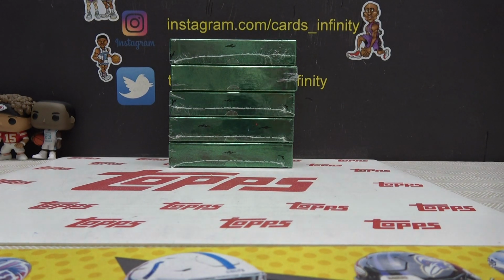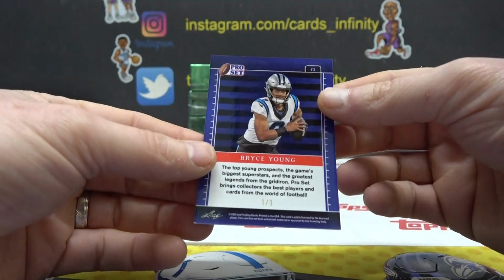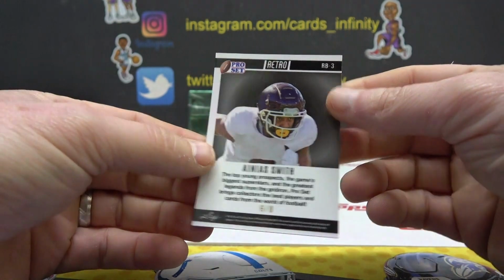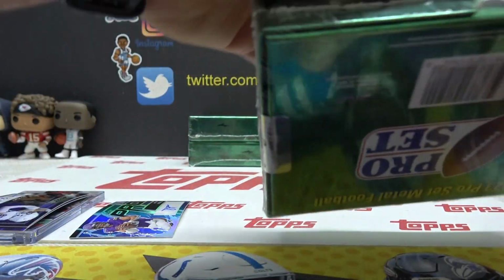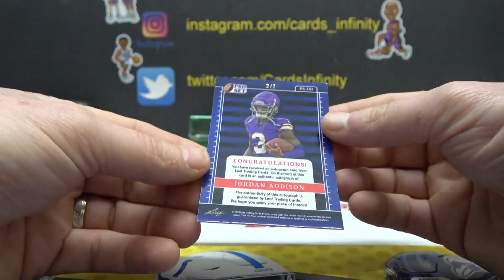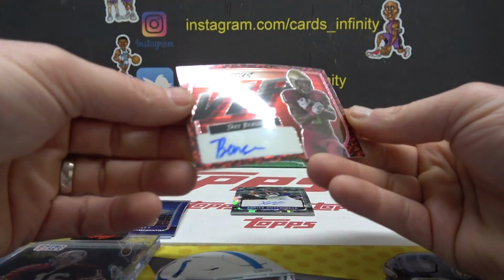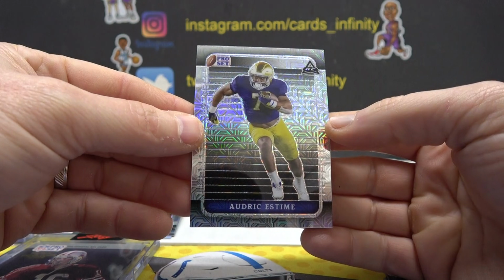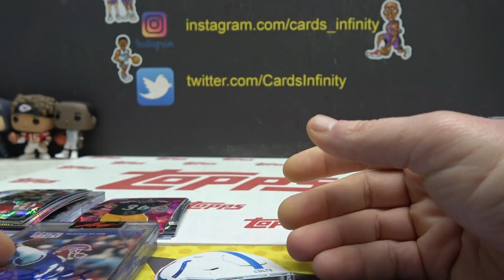2023 Pro Set Metal Football 5 Box 1/2 Case s Break # 2